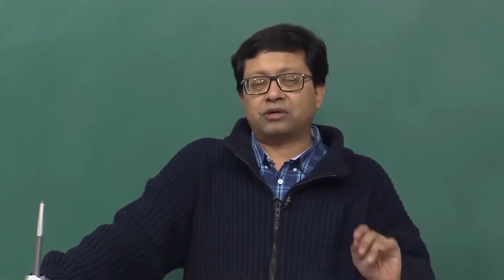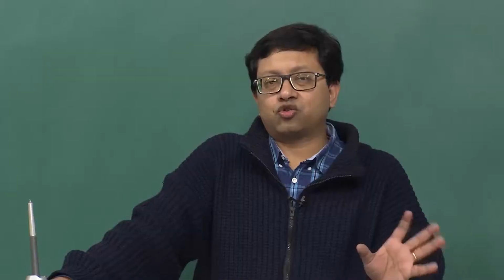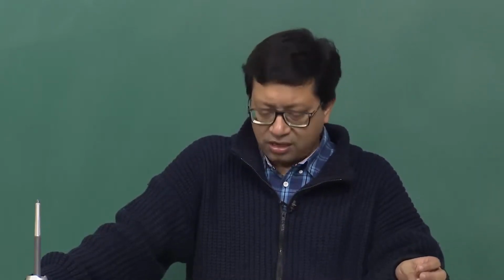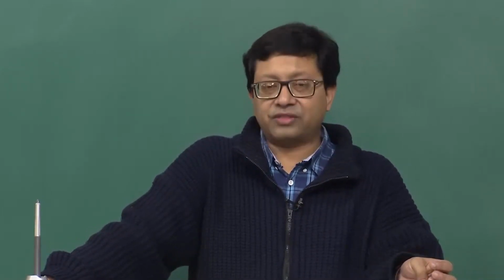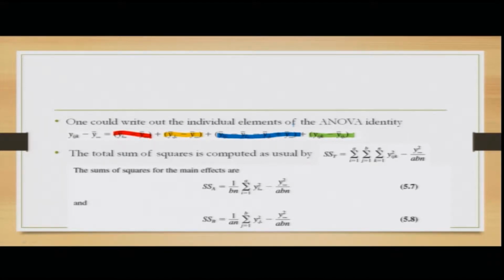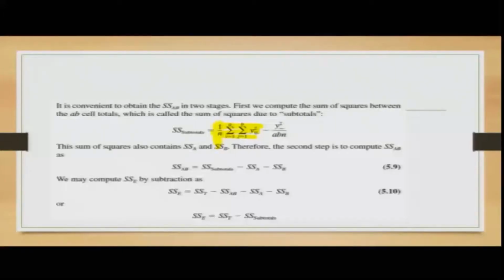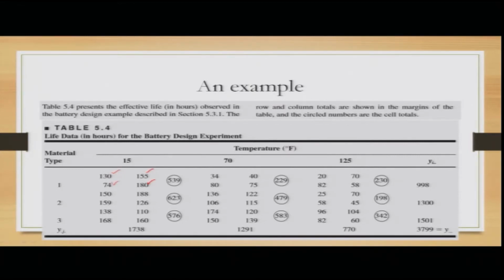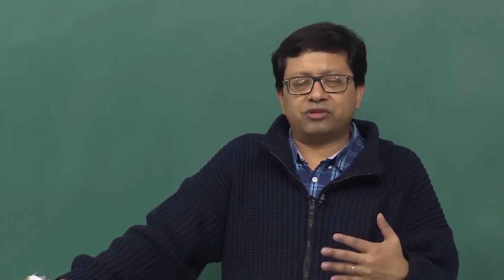Lecture 17: Factorial Designs - III